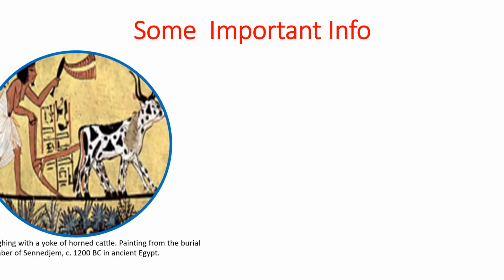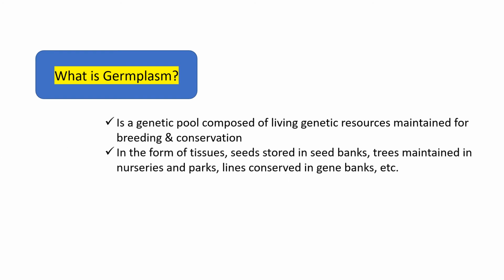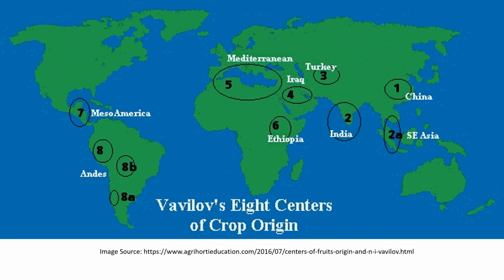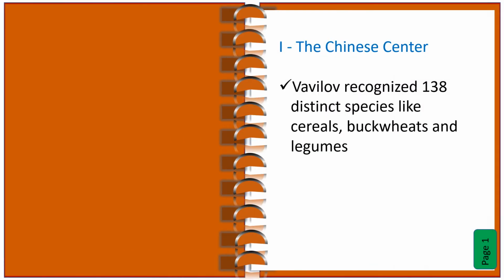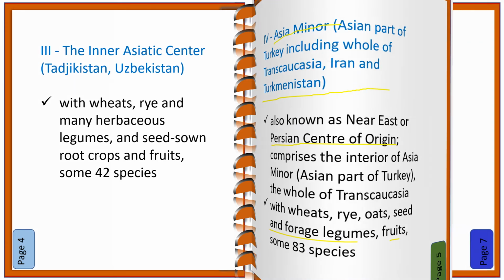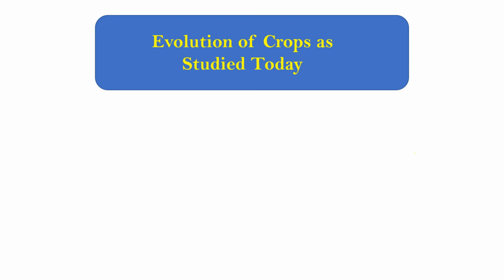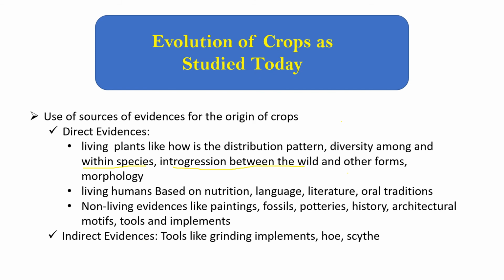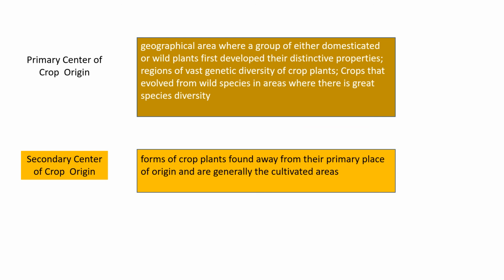Where Did Our Crops Come From? Part II Vlog #4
An educational lecture video on the eight centers of crop origin. Please leave your comments or questions on the comment section below and we will discuss about it.